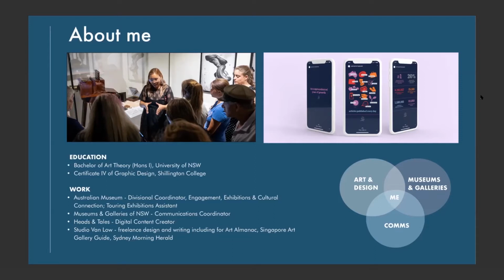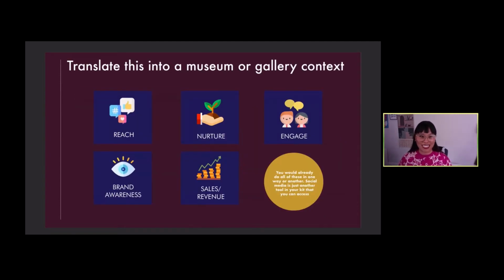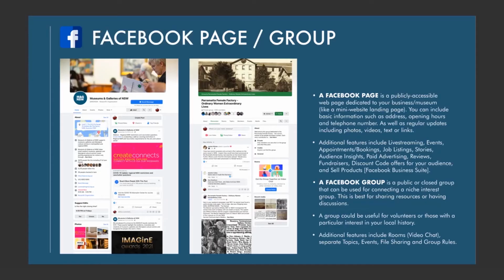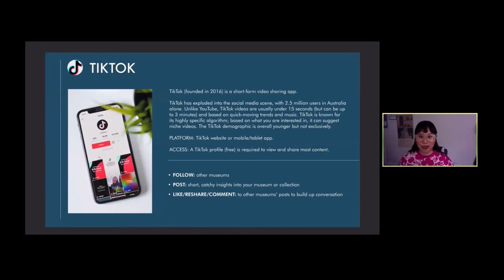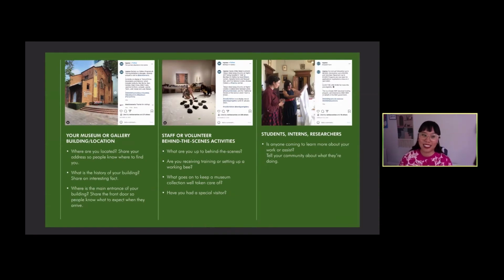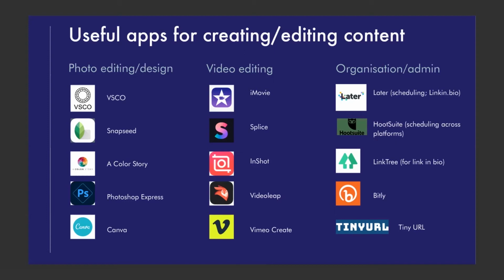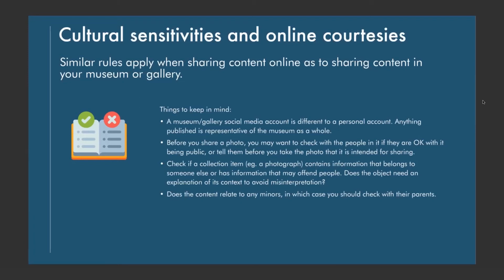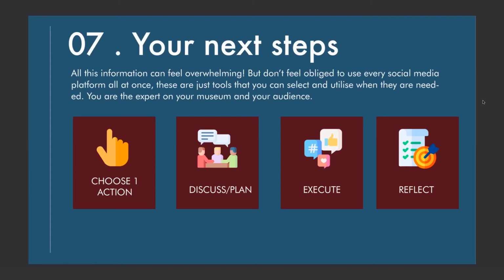Social Media 101: Introduction to social media for cultural organisations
A 45 minute webinar introduction to social media presented by Museums & Galleries of NSW. With a focus on museums, galleries and cultural organisations, this introduction to social media will guide you through the basics:

    What is social media and why should I use it?
    What are the key social media platforms?
    How do I choose the right platform/s for my museum or gallery?
    What do I need to consider when using social media for my organisation?
    Inspiring industry case studies.
    What are the next steps?

Presented by Vanessa Low
Vanessa has a Bachelor of Art Theory (Hons I) and Certificate IV in Graphic Design, and is passionate about digital storytelling. Vanessa has previously worked with museum collections and archives in her role as Divisional Coordinator (Engagement, Exhibitions & Cultural Connection) at the Australian Museum, and as the Communications Coordinator at Museums & Galleries of NSW. Vanessa’s background in photography and writing lends itself to social media; she has experience with Instagram, Facebook, LinkedIn, Youtube and TikTok. Vanessa currently works at the marketing agency Heads & Tales as the Digital Content Creator, helping brands curate their stories for online audiences.